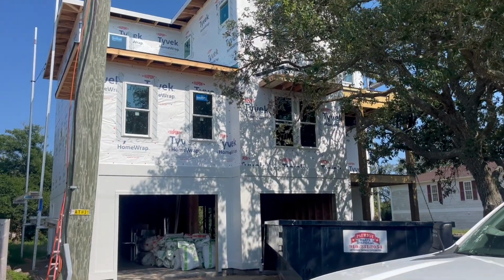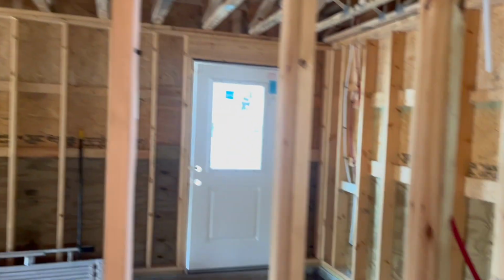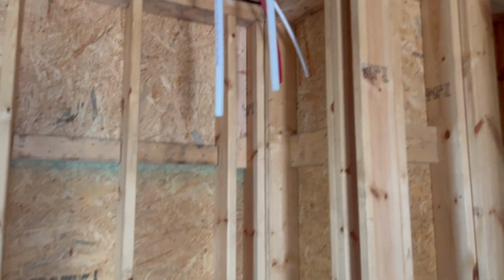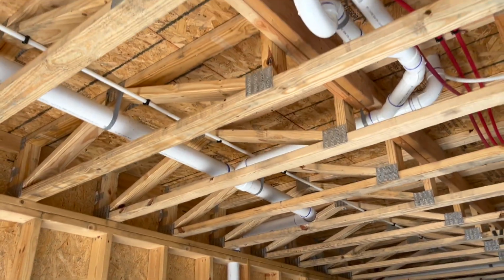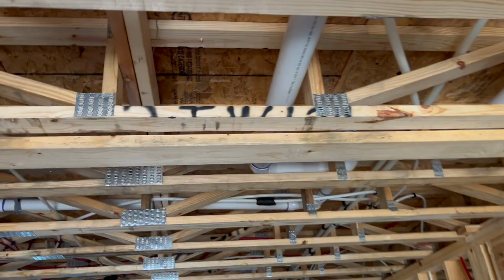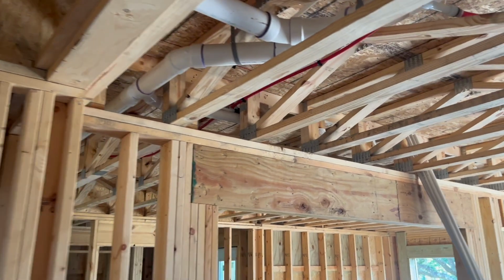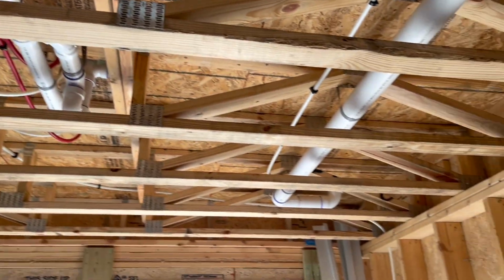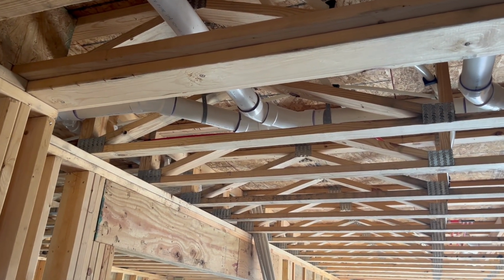Plumbing a House Explained [Ground Floor]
The ground floor of the house we are plumbing together.

* Get $50 OFF the Full Course